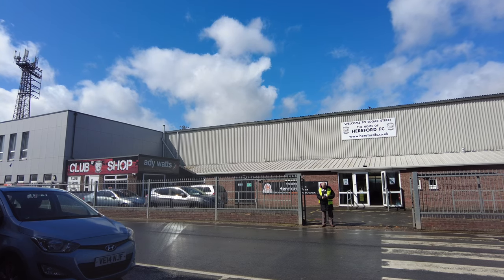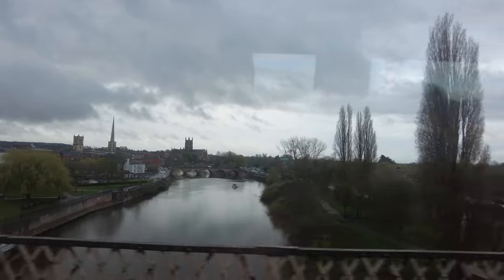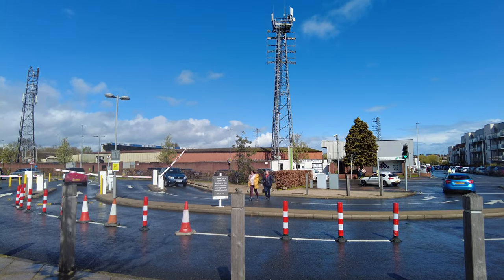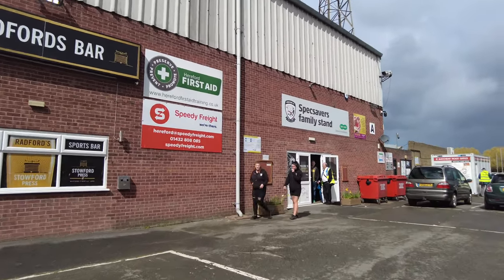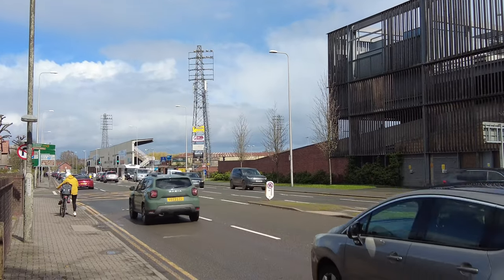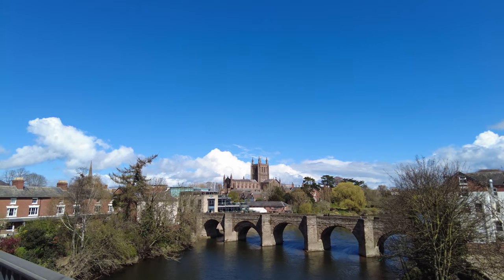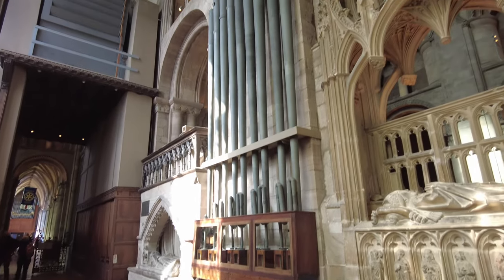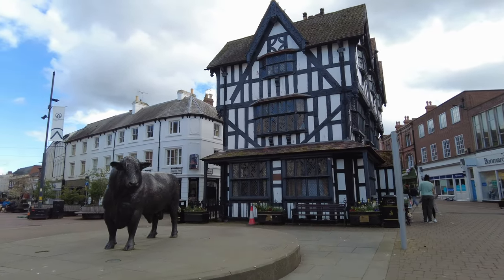Hereford FC vs Brackley Town National League North Edgar Street A-Z Football Stadium Challenge Vlog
Travelling to Edgar Street for the second instalment of my A-Z Stadium Challenge:

Timestamps:

Intro: 00:00
Journey to Hereford : 00:54
Hereford sights : 01:27
Edgar Street 02:24
Fans forum 03:34
Club shop 04:26
Cider museum 05:05
Hereford Cathedral 05:56
Hereford Centre 07:37
Pre March arrival 08:38
Kick Off 10:00
Goal 1 10:14
Goal 2 10:39
Goal 3? 11:25
Goal 3 12:10
Half time 13:20
Goal 4 14:01
Penalty ! 15:10
Full time 17:07

Can Hereford push themselves out of the relegation battle or will Brackley further their calls for a playoff position ? It was a bottom of the table clash according to the form guide, but with so much to play for, surely both teams would be up for it ?

26 different UK football leagues / competitions, 26 different grounds all starting with a different letter of the alphabet, 1 year to travel to travel to them all - can it be done ?

Live Tracker of the challenge

English Premier League -
English Championship -
English League 1 -
English League 2 -
National League -
National League North - E (Edgar Street - 10th April 2023)
National League South -
Northern Premier League Premier -
Southern League Premier Central -
Southern League Premier South -
Isthmian League Premier -
Women's Super League -
Women's Championship -
FA Cup -
FA Vase -
FA Trophy -
Cymru Premier -
Cymru North -
Scottish Premiership -
Scottish Championship -
Scottish League 1 -
Scottish League 2 -
NIFL Premiership -
NIFL Championship -
NIFL Premier Intermediate League -